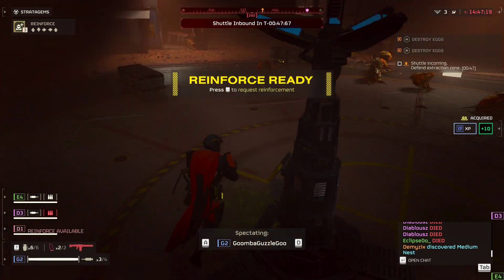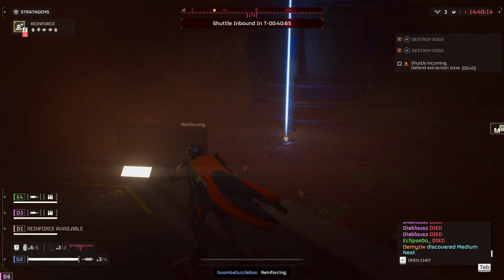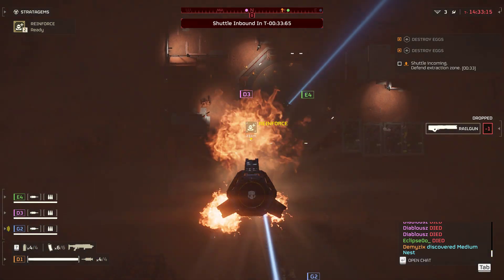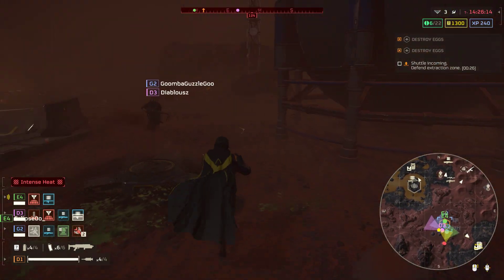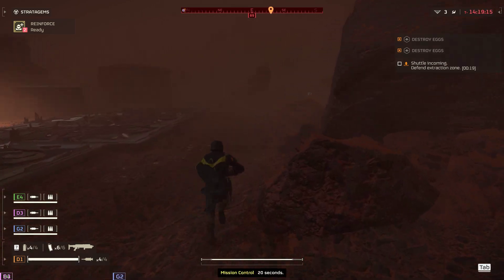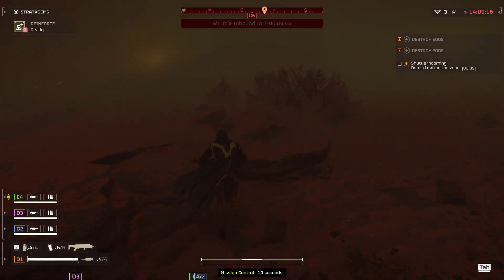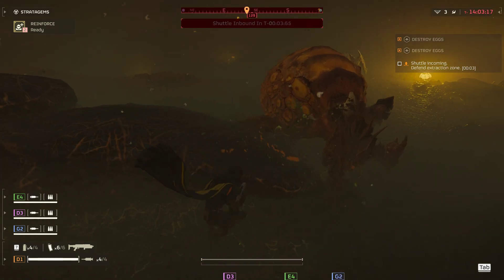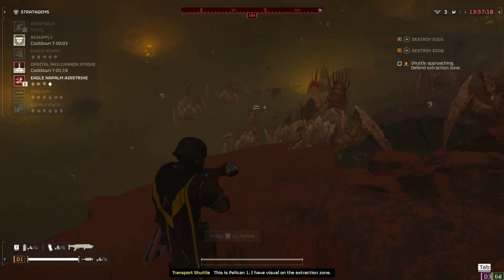I'm not leaving without my gear